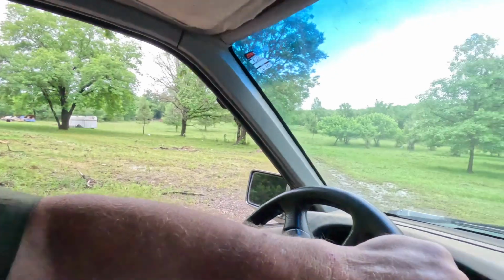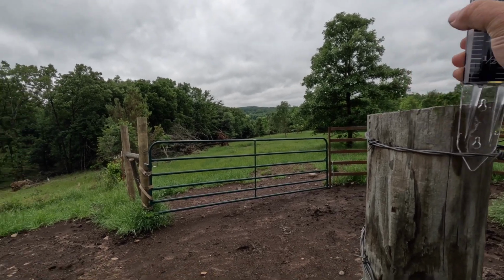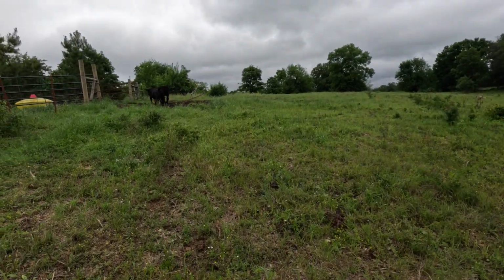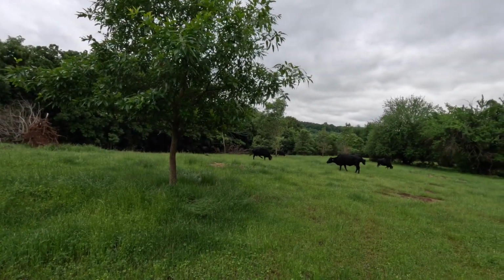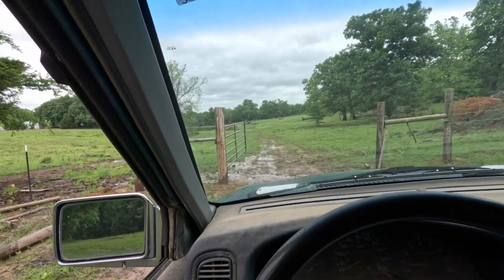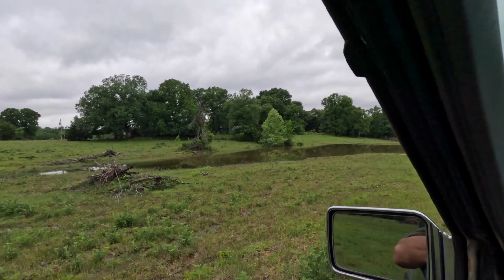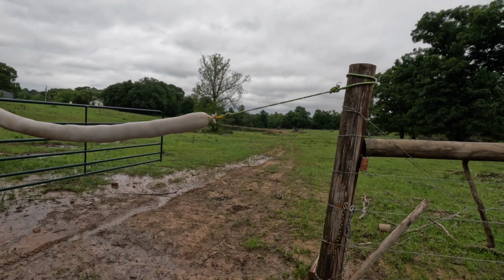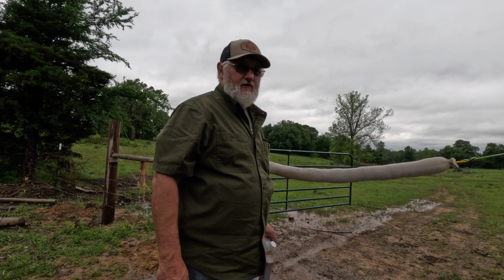Fly & Tick Control, Setting up a Back Rubber for Cattle!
Cattle rotation and setting the stage for fly and tick control via a back rub wick that the cattle will have to walk under to switch pastures. If you like seeing cattle on grass, calves, and a quick how to then enjoy!